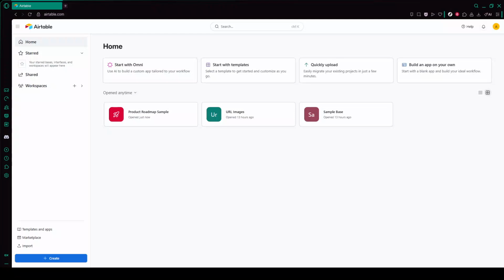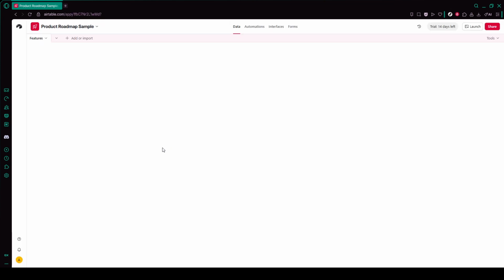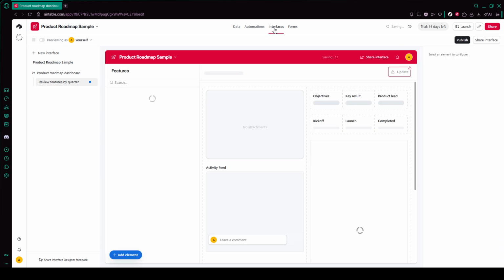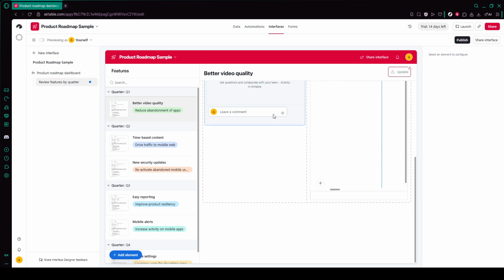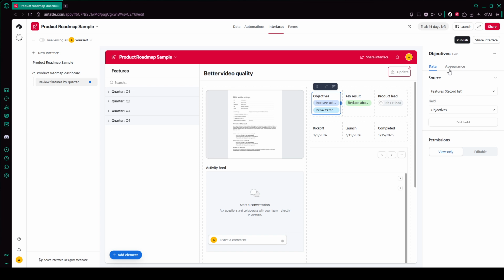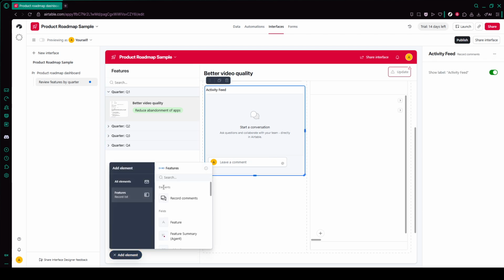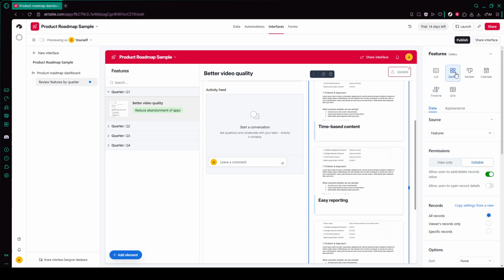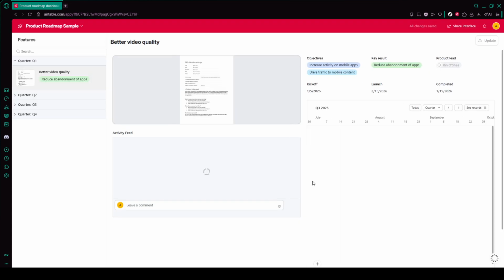How to Create Reports in Airtable 2026 (RIGHT WAY!!!)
In this professional tutorial, we will guide you through the process of creating reports in Airtable, an exceptionally versatile tool that streamlines project management and data organization. Learn how to transform your data into insightful reports that enhance your productivity and improve collaboration within your team.

By watching this video, you will gain the skills needed to effectively utilize Airtable's reporting features.